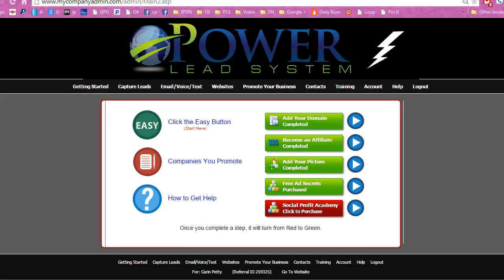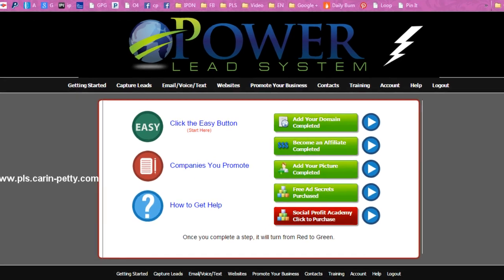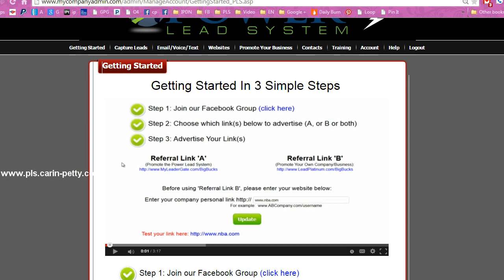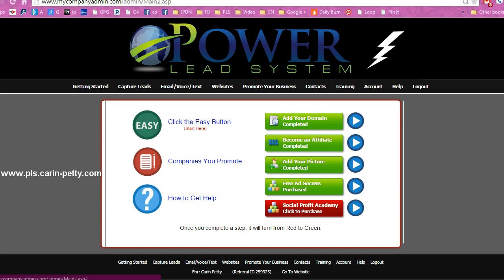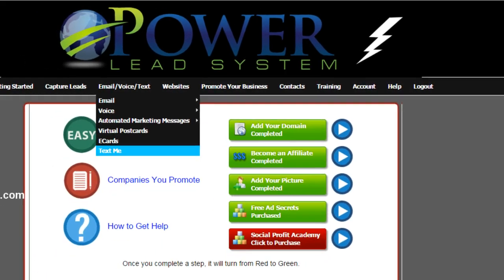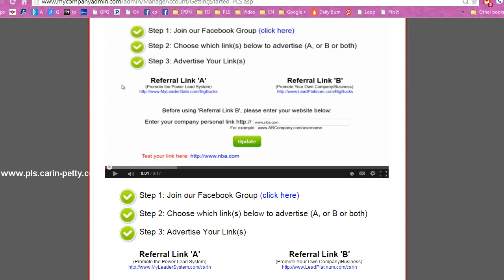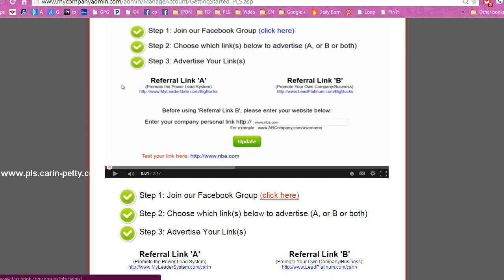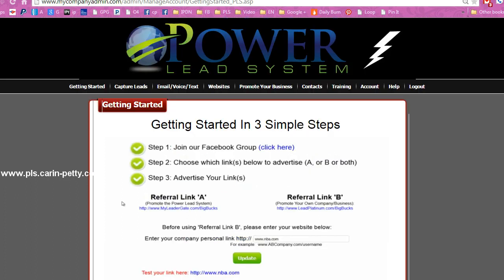Power Lead System Training - How to properly set up your Power Lead System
Alright it's time to get you started correctly. This quick and to the point video will show you exactly how to set up your Power Lead system properly. It's very easy to do and quick so you can get right to playing with all of your Power Lead System features. Enjoy and Stay blessed.